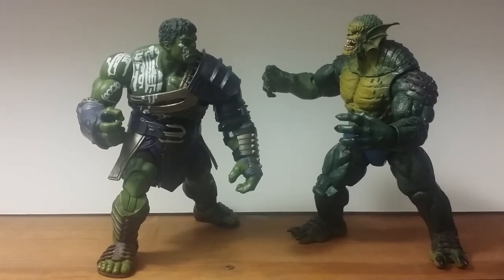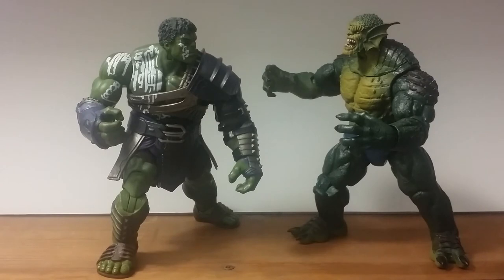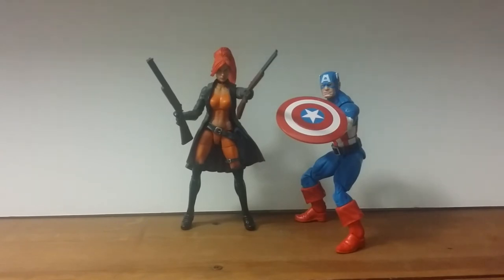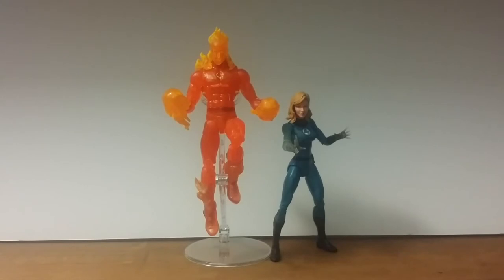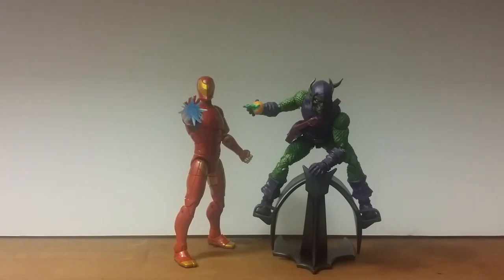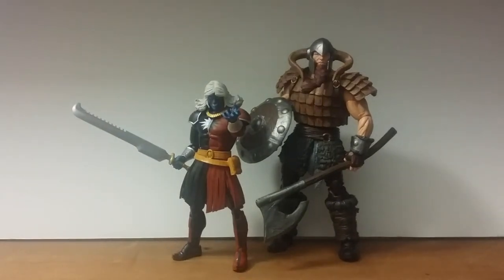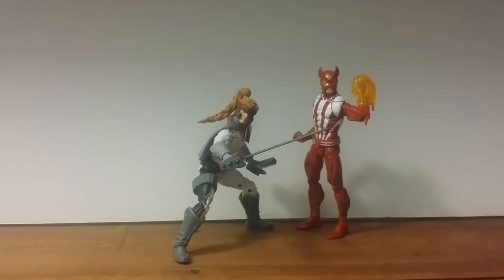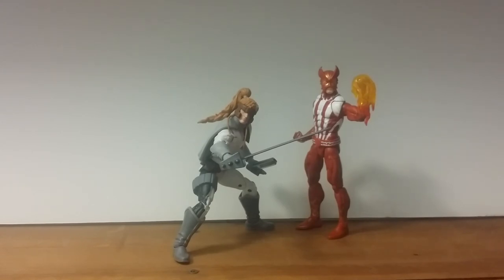MrAntman Top 10 (or 20) Marvel Legends 2017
First I want to that this is not easy and as you will see in this video it some figures that had to make the list so here is my top 10 (or 20) Marvel legends of 2017